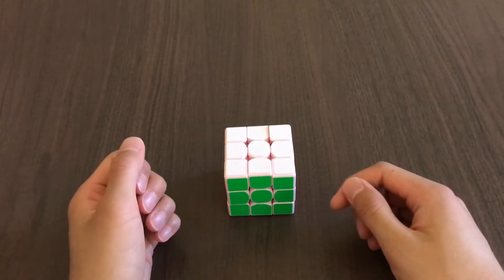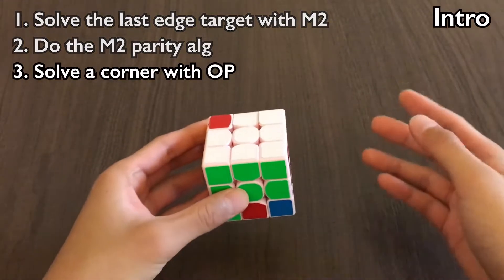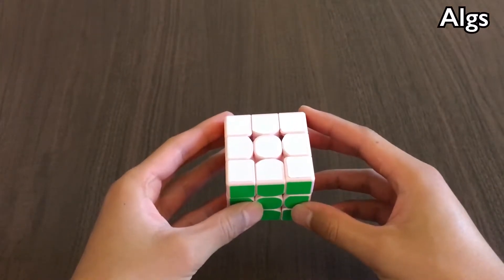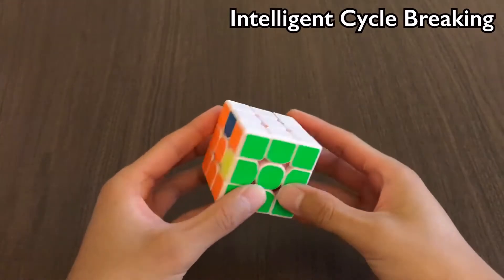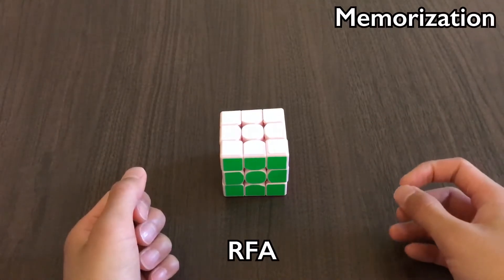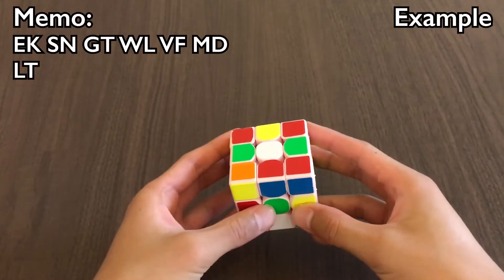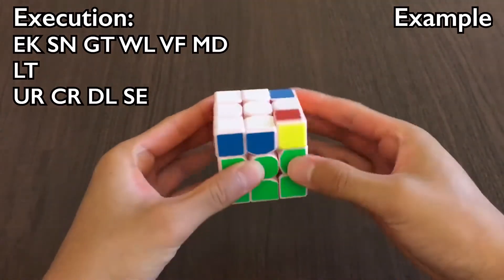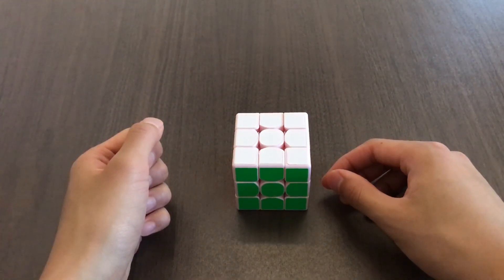2e2e: A Faster MBLD Parity Method [Advanced]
If you're wondering how to use 2e2e for 3BLD, I talk about that at 7:33

Thanks to Angelo for basically teaching me everything I know about this method :P

***At 2:42 I mistyped the 2e2e for DL. It should be: M' U2 S U' S' M U'

Clarification: UB/UL swap is better than 2e2e for 3BLD, but 2e2e is better than the UB/UL swap for MBLD (at least, imo).

Example solve:
Scramble: L' U B' U' B2 U' D' R D' B R2 U L2 D R2 B2 D' R2 U2 B2 U'
Solution:
Edges: FU-BR, BD-LB, BU-RD, DB-FR, DL-LU, LF-UR
Edge+corner: FR, RDF
Corners: DFL-RUB, UFR-RUB, UFL-LDB, RBD-FUL

I used some suboptimal comms in the example solve, but optimal algs can be found here (Ishaan's)